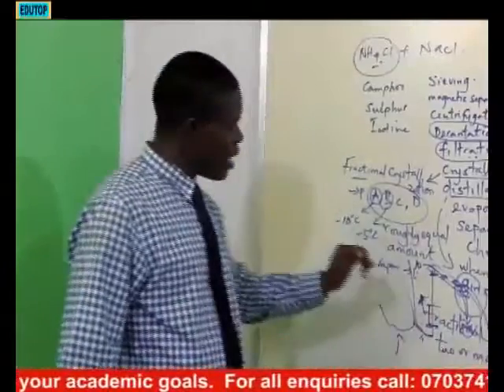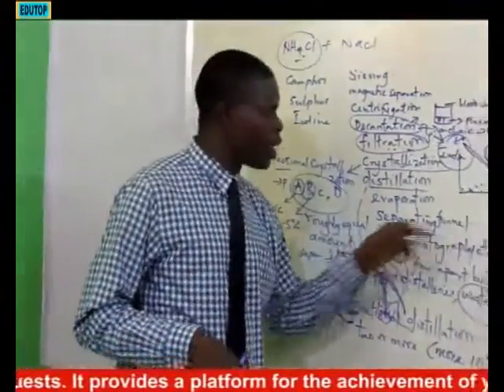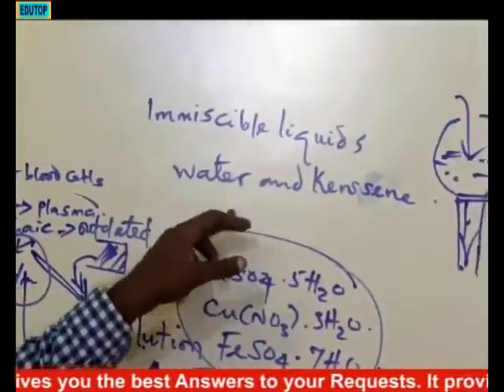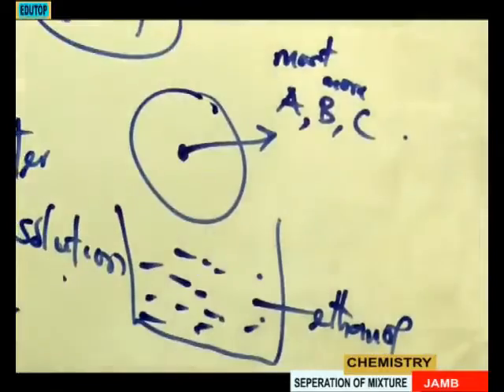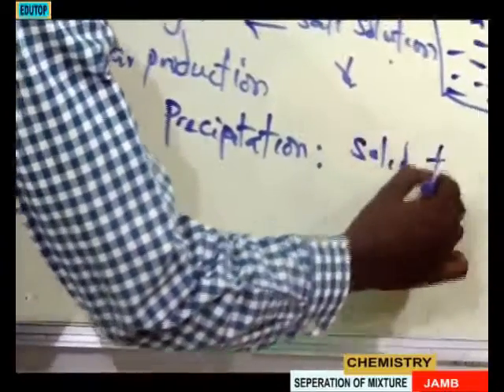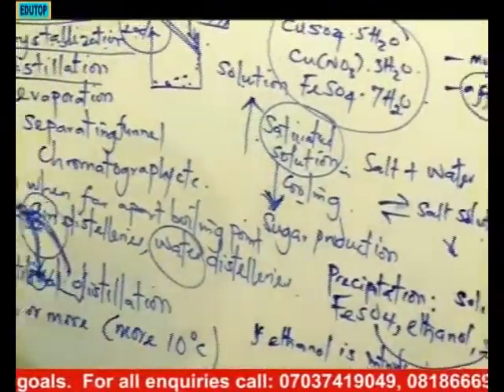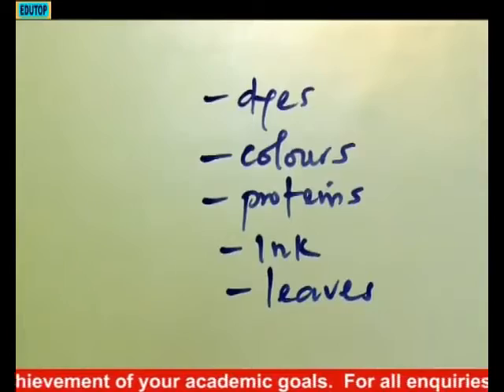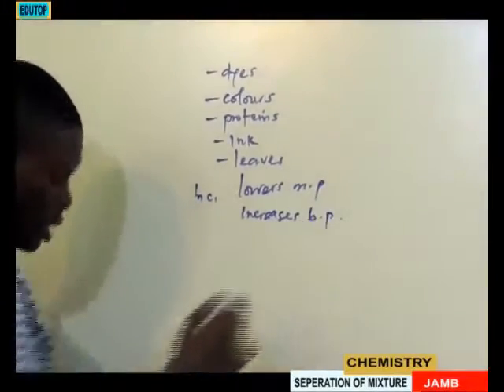(CHEMISTRY FOR JAMB STUDENTS PART 1) Lesson 3